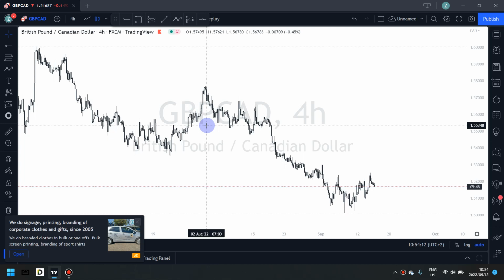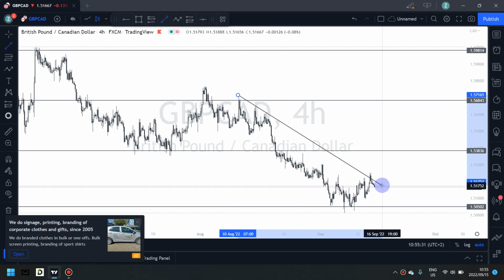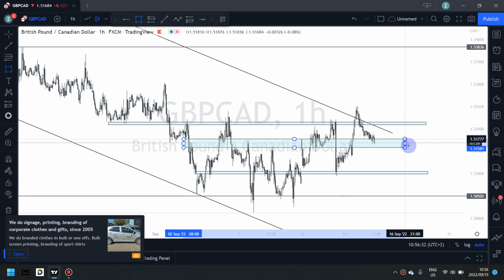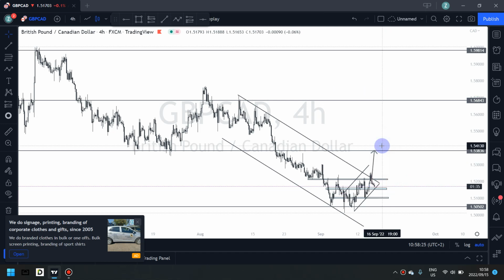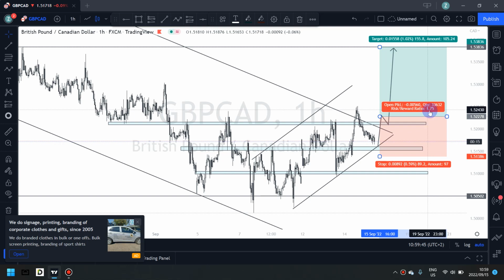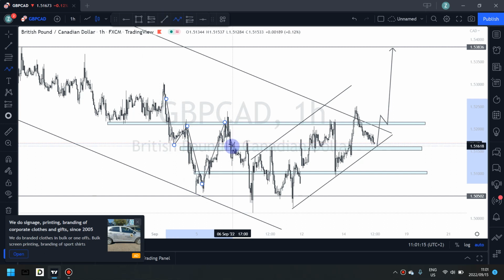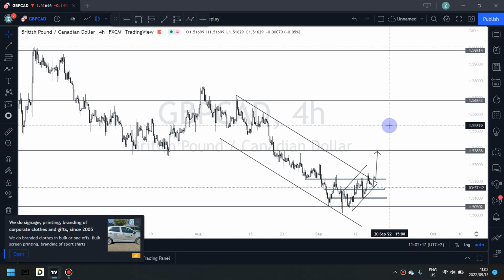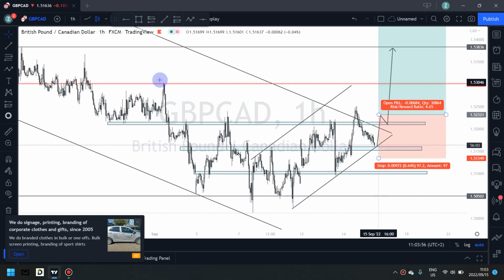LIVE Forex Analysis || GBPCAD